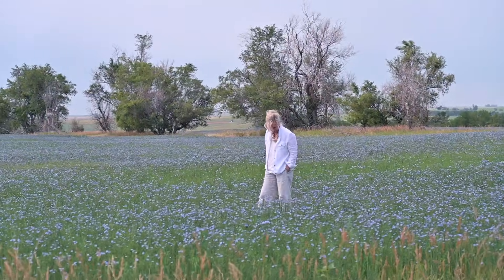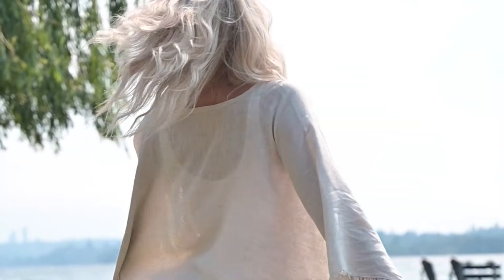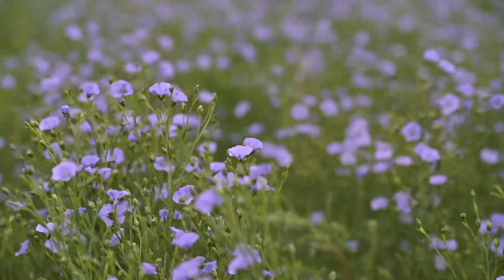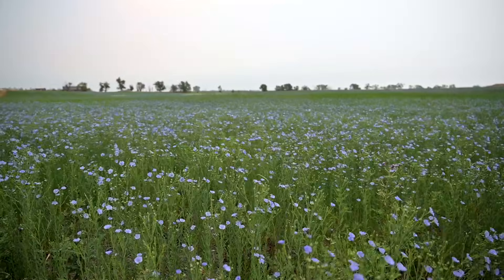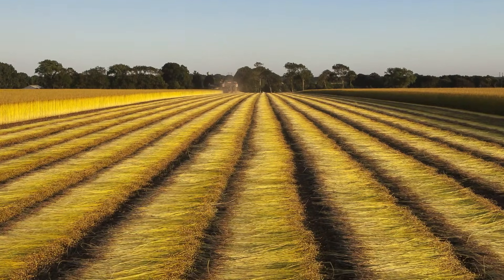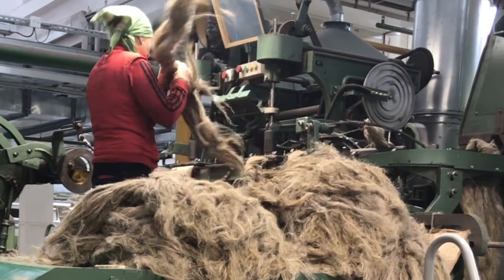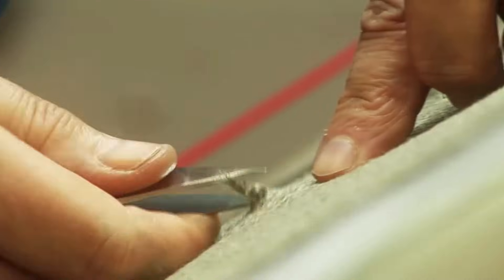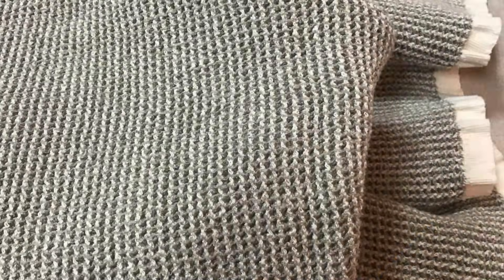How Flax is transformed into Linen Fabric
Victoria Fanning of Crown Linen Designs explains how linen is made from the Flax Plant.